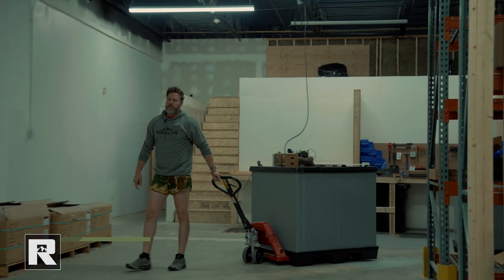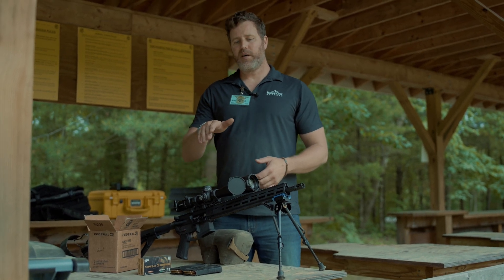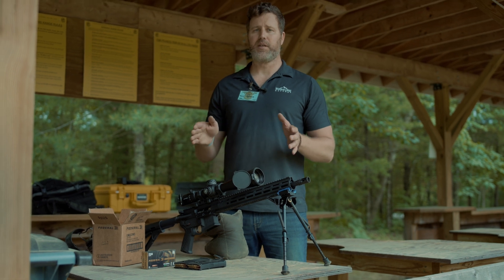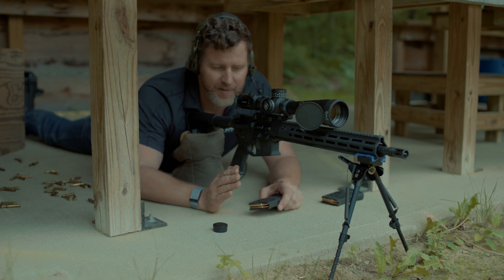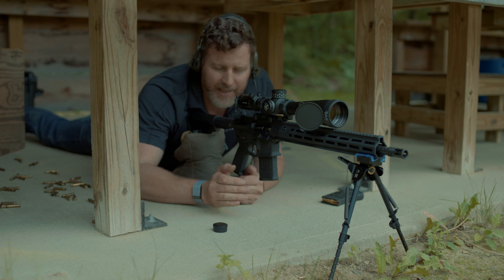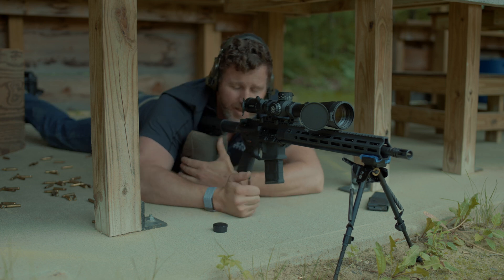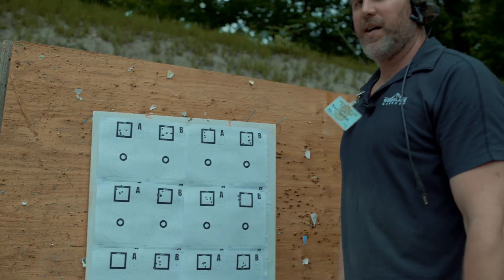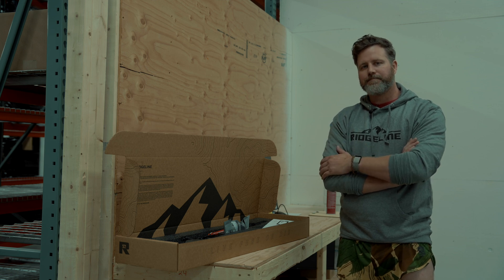The Science behind the all new RD-15 LPR with Dr. Rudy - Episode 4 - Accuracy Testing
Ridgeline Defense is excited to release a multi part series behind the science of our new RD-15 LPR series of rifles. Covering all the questions and technical details of our barrels, gas system, receivers, hand guards, bolt, buffer and all supporting gear that gives this rifle its "LPR" name.

Dr. Rudy (not a doctor) brings us out to the test range for this episode and breaks down how we define our sub-minute accuracy guarantee and shows us how each LPR is tested to make the cut.

With the recent release of the LPR, we are excited to be sharing more videos about the LPR, the "why" behind it, and more insight about the training conducted up on the mountain in the near future!